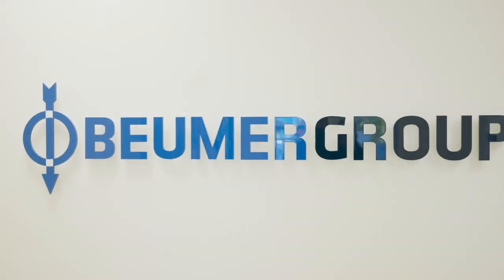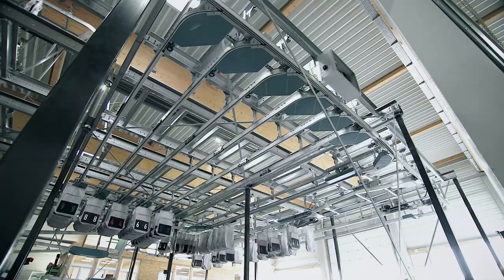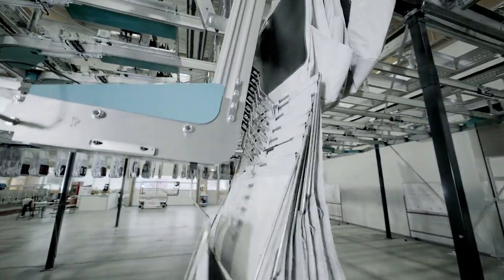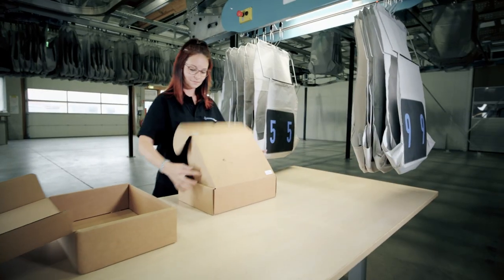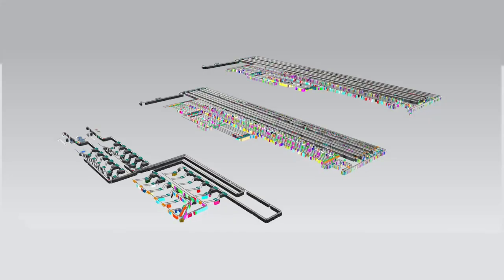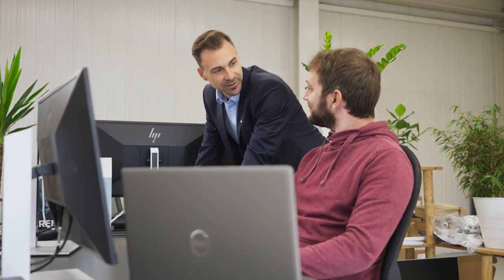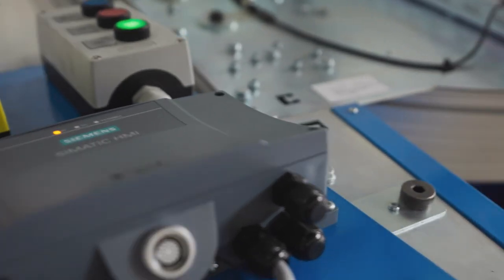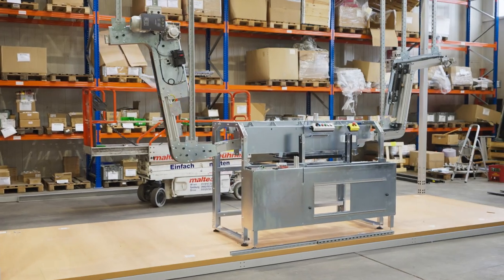Beumer Group GRZ GmbH, Pouch sorter system, Austria – Digital Twin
Creation of a simulation model using Tecnomatix Plant Simulation allows verification of different scenarios and flexible adaptations of plant layout prior to its construction, as well as evaluation such as automatic detection of bottlenecks, analysis of throughput. Test and optimization of engineering operations by linking virtual model with real-life plant control